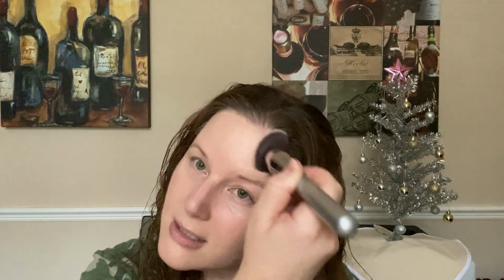Is Tarte Worth The Hype? Tarte Maracuja Tinted Moisturizer Review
Hi Friends! As you can see in the video, I recorded this video back in December. I’m a little late in posting it but I still wanted to share my review on this Tarte foundation with you!

Have you tried any Tarte products? What are some of your Tarte favorites?

Tarte Foundation (13N Fair/Light- Sephora)
Tarte Foundation (13 N Fair/Light- Ulta)
Neutrogena Moisturizer- mentioned (Walmart)
Neutrogena Moisturizer- mentioned (Target)
It Cosmetics CC cream (mentioned-Ulta)
It Cosmetics CC cream (mentioned- QVC)
Eyes & Blush Palette (HSN)
Eyes & Blush Palette (QVC)
Brow pencil (Amazon)
Brow pencil (Target)
Eyeliner (Target)
Eyeliner (Walmart)
Mascara (Amazon)
Mascara (Target)
Lip gloss (Target)
Lip gloss (Ulta)
UD lip gloss (mentioned)
Tarte Shape Tape (mentioned)

Eye brush set from Amazon
Foundation brush (LOVE)
Foundation brush duo
Smudge Brush (Sephora)
Smudge Brush (Target)
RT brush (used for blush- Amazon)
RT brush (used for blush- Target)
Eye lash curler (similar- Amazon)
Eye lash curler (similar- Target)

Camo Shirt (exact)
Camo Shirt (similar)

All products are purchased by myself. This does not affect your price at all. This allows me to be a resource for you! I truly appreciate anyone who chooses to use my links when making a purchase! THANK YOU!